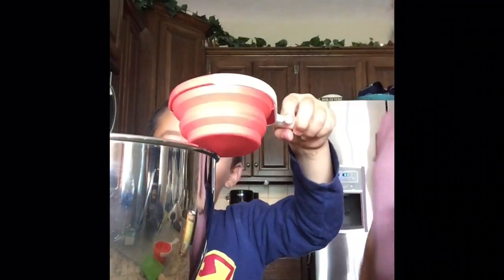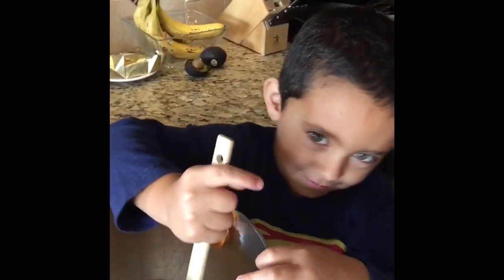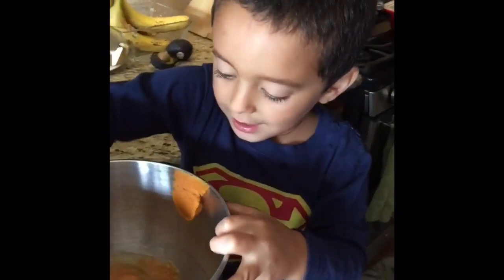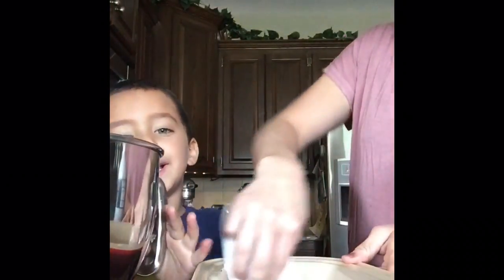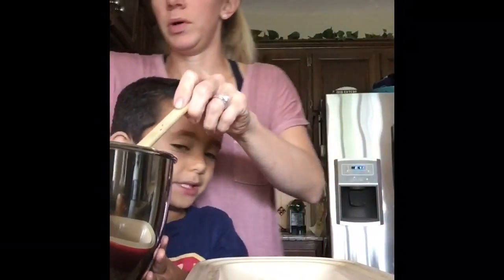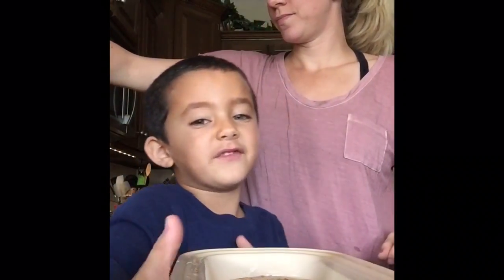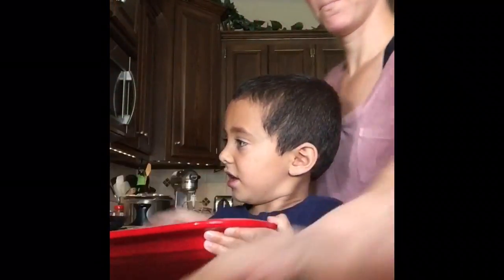Michael's first cooking "bideo"